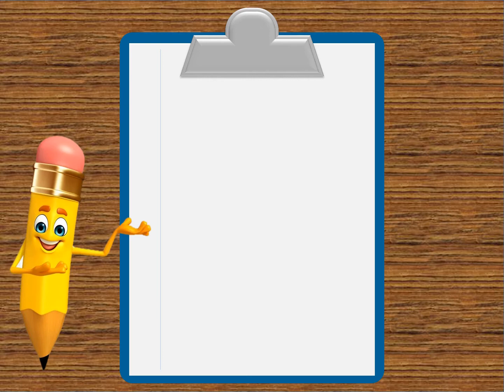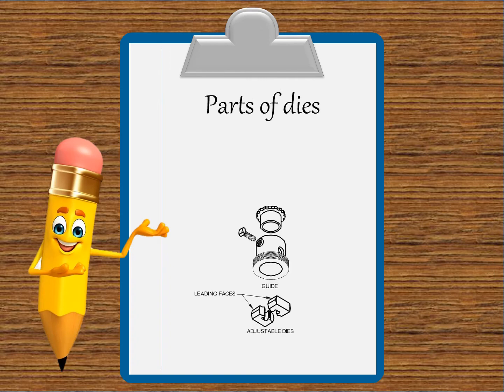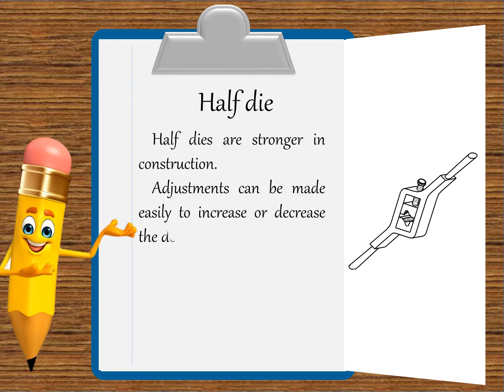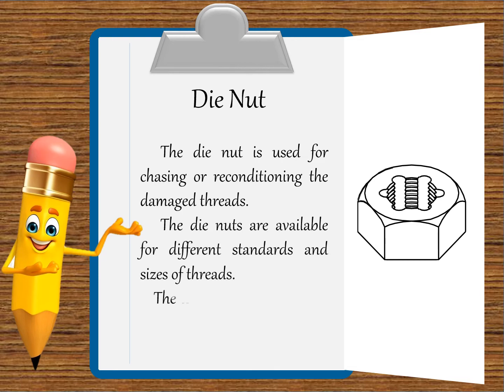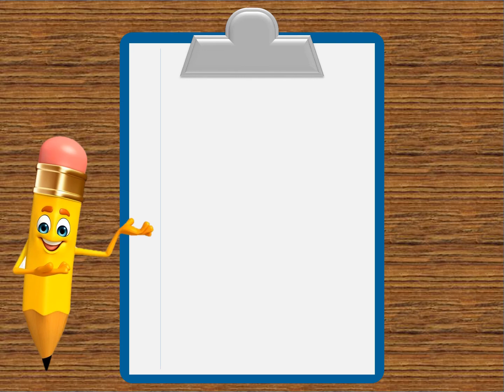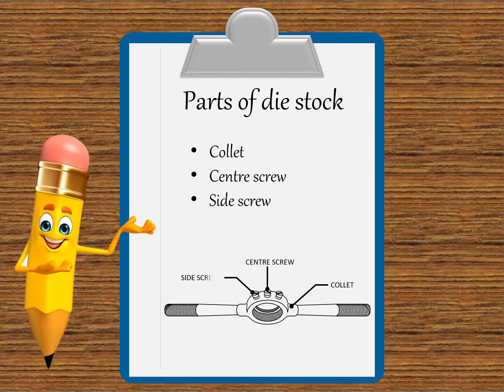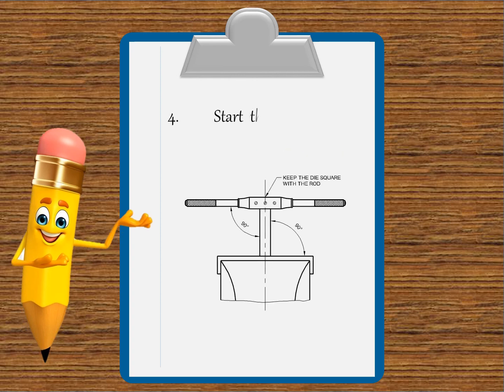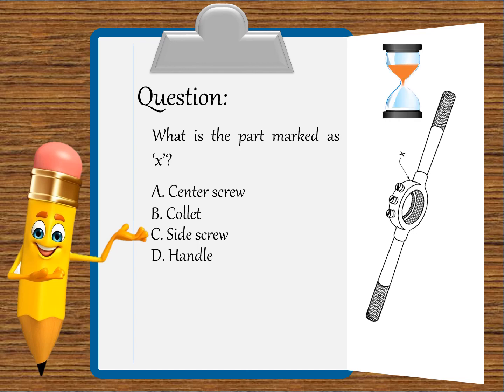Trade - Fitter - Week 29 - Part 2